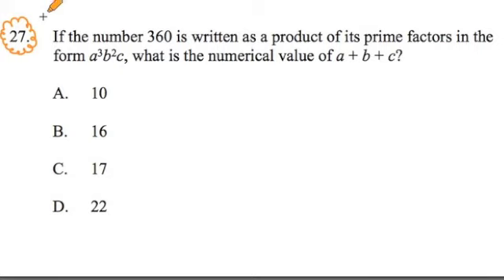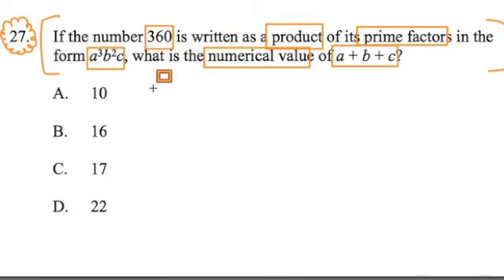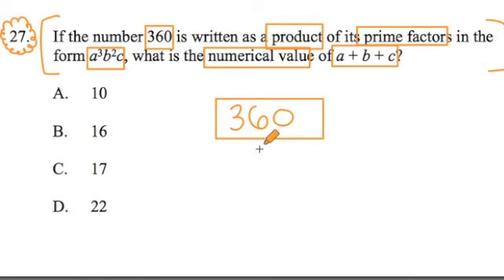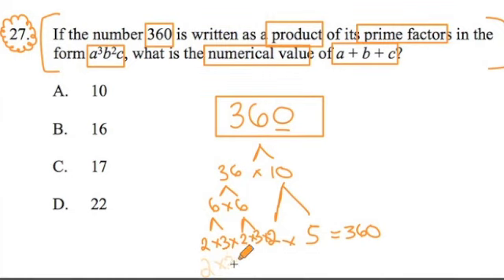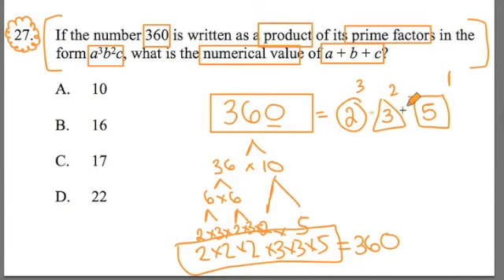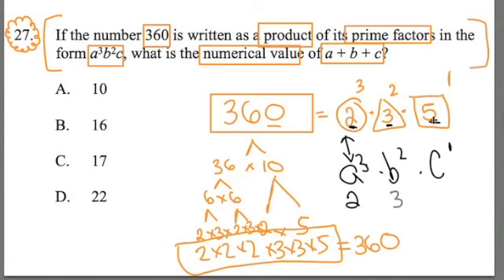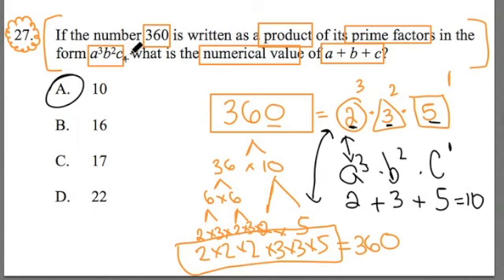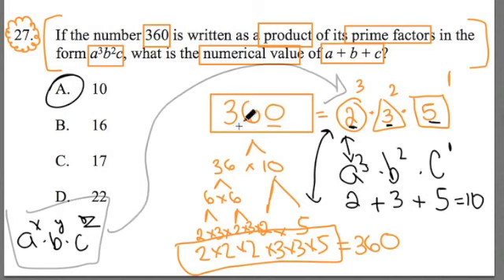GOHMATH: #27 ~ Prime Factorization ~ CSET 2 Math ~ By Chris Abraham ~ GOHmath.com